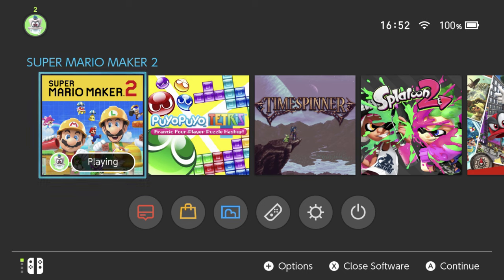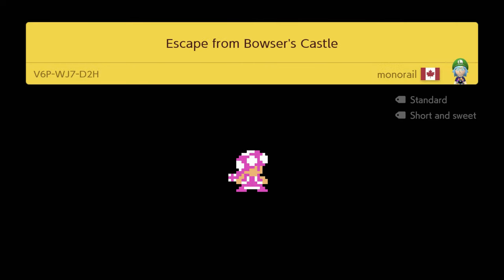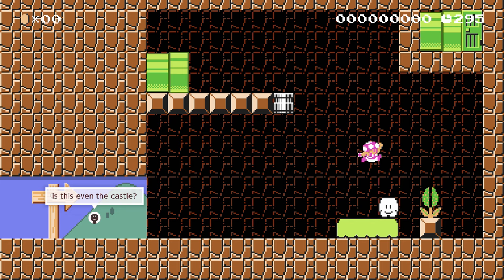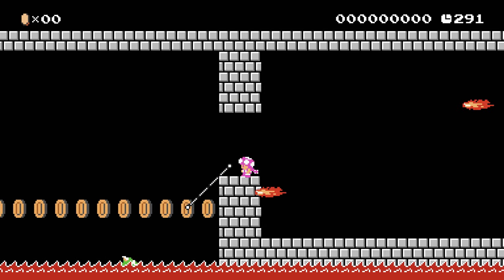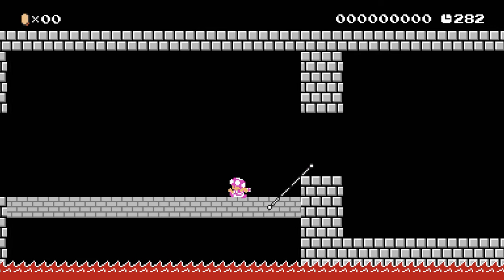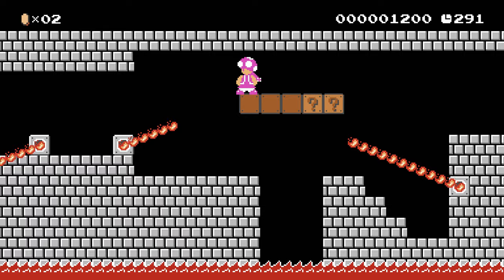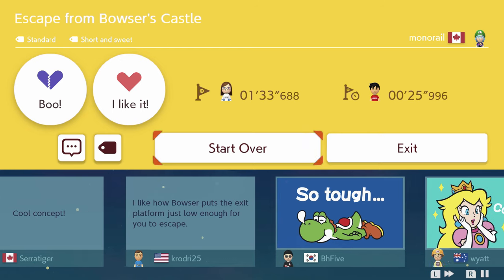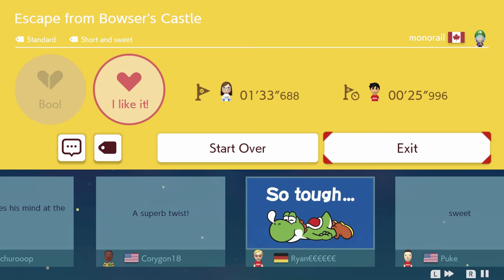Escape from Bowser's Castle, by Holly Monorail | V6P-WJ7-D2H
i have somewhat less trouble with a cute glaceon girl's other level!